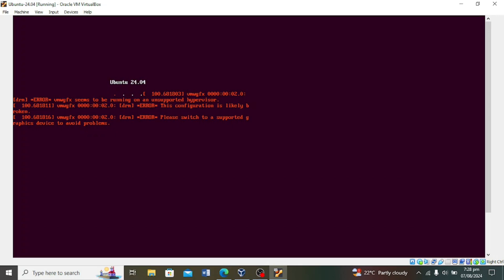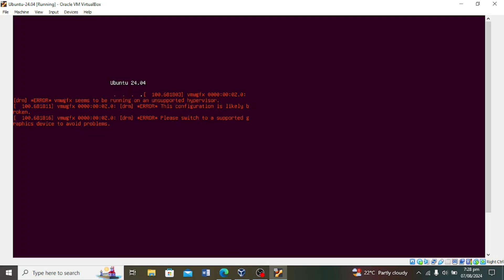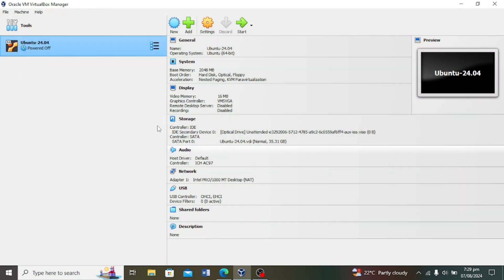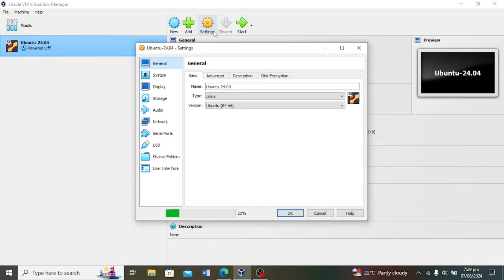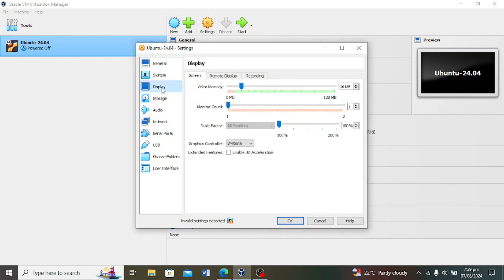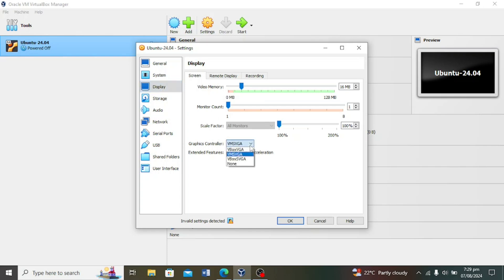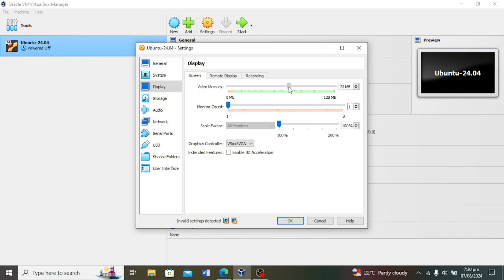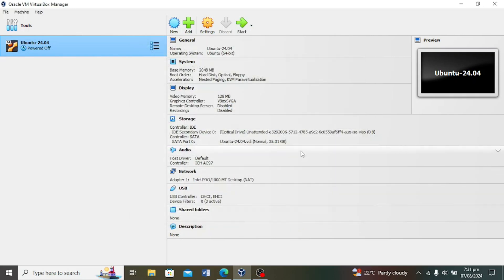Fix: VMWGFX Seems to be Running on a Unsupported Hypervisor on VirtualBox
In today's video, we're tackling a common issue that users encounter when booting Ubuntu: the dreaded "VMWGFX Failure" error related to unsupported hypervisors. If you've ever been stuck at a boot screen or encountered issues with your graphics because of this error, you're in the right place.